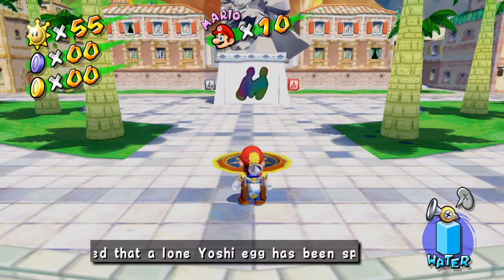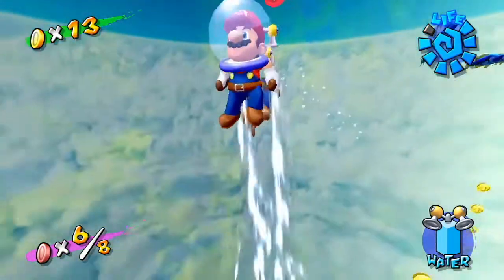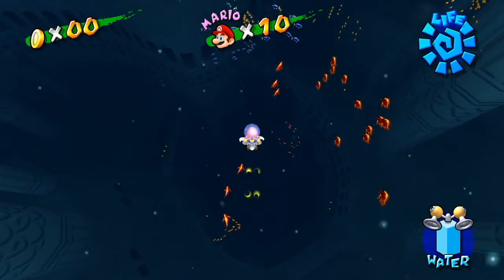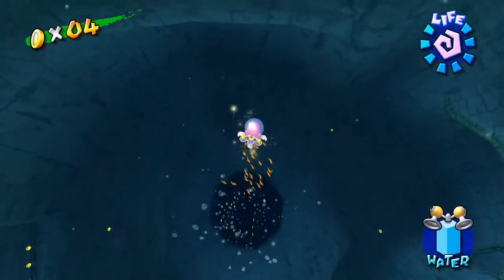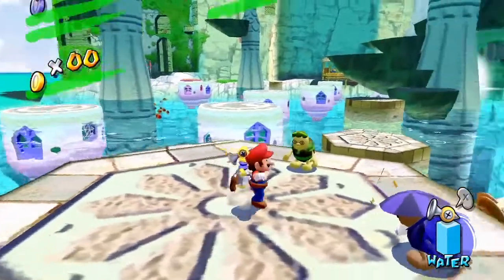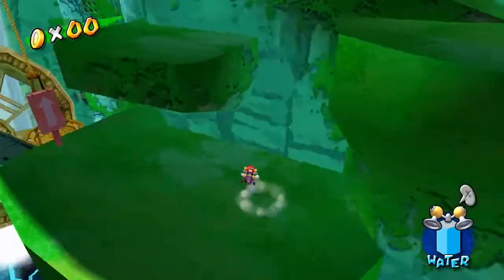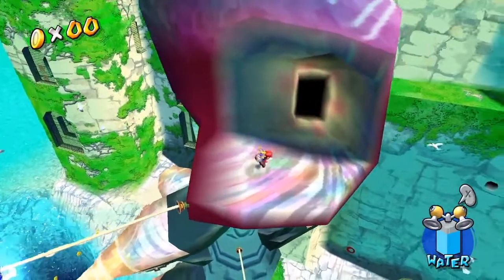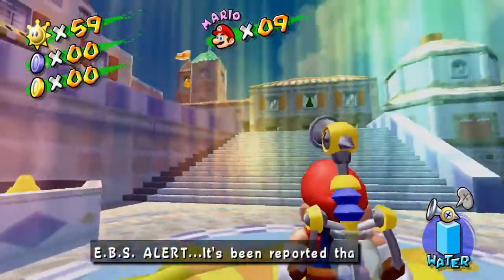Super Mario Sunshine ~ Part 12: Swimming Struggles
We dive to the bottom of the ocean to save Noki Bay!